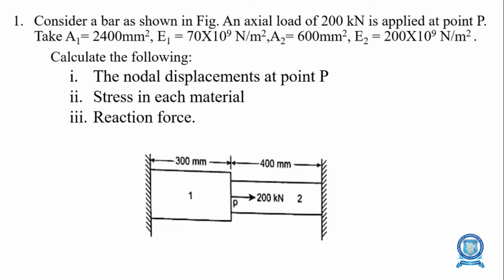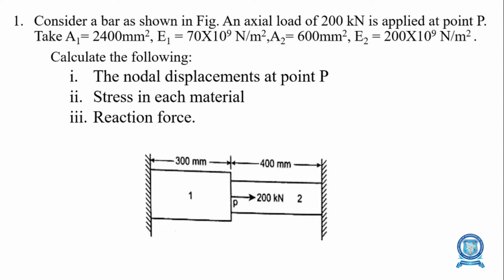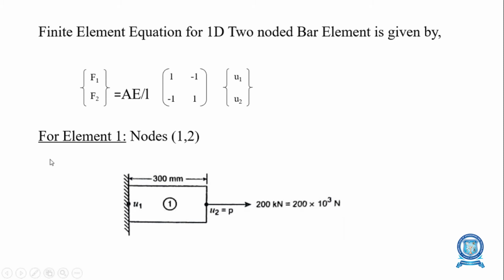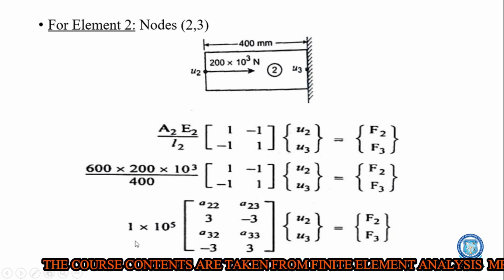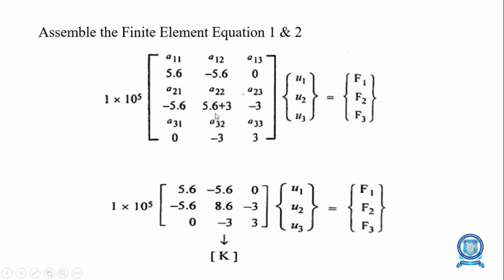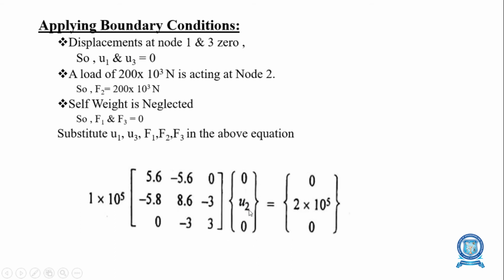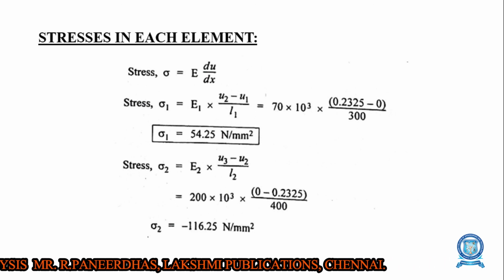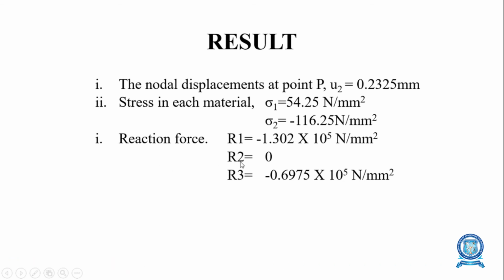ME8692 UNIT II FINITE ELEMENT ANALYSIS PART 4